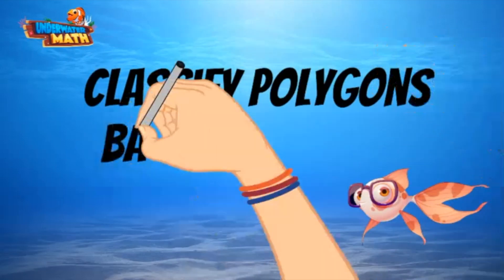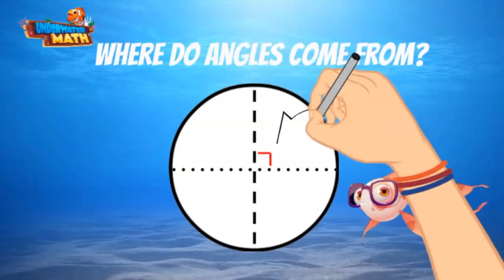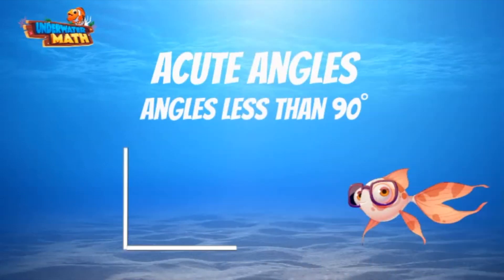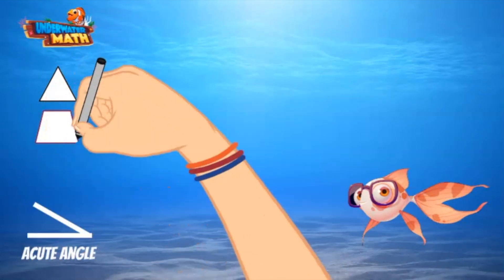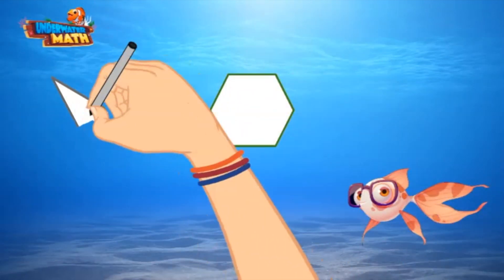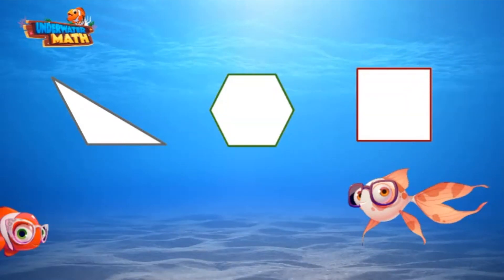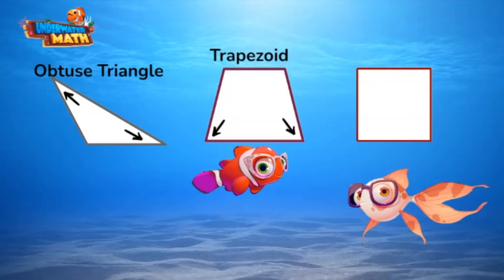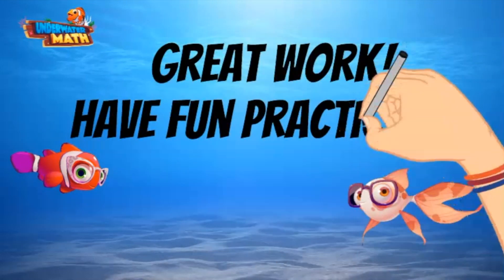Classify Polygons Based on Angles | 4th Grade Math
Underwater Math provides engaging learning solutions for students. This video helps students classify two-dimensional shapes based on angle type: acute, obtuse, or right. Georgia Standard GSR.8.2